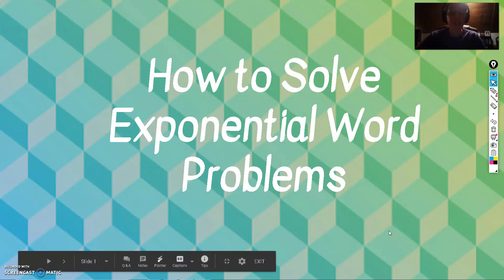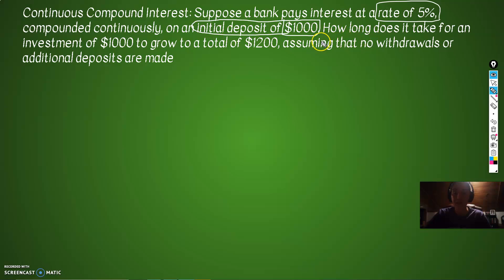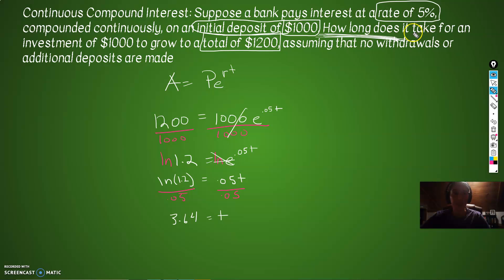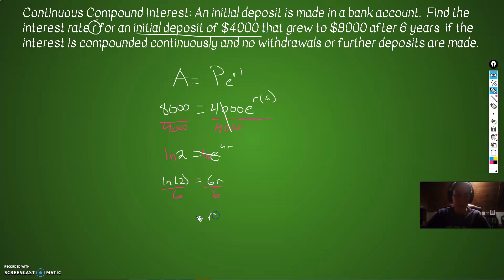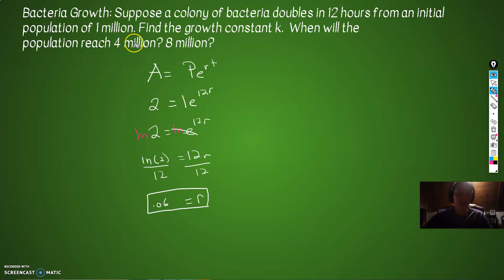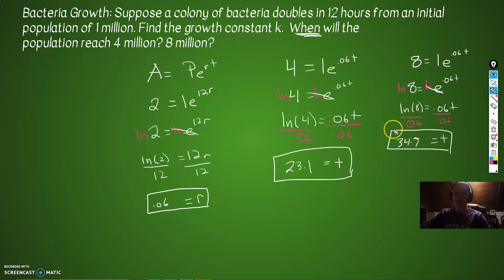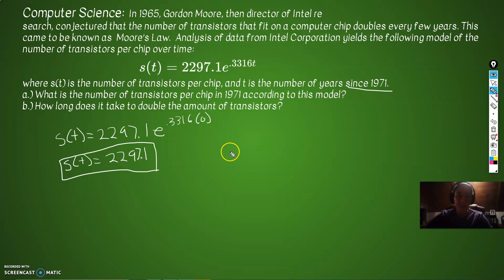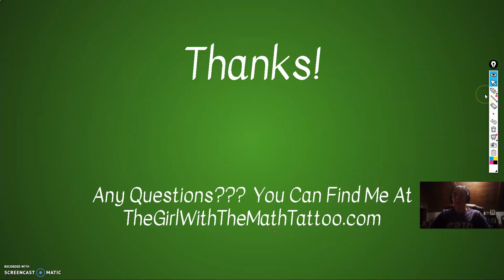Pre-Calculus: How to Solve Exponential Word Problems with 3 Examples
Process and examples of how to solve word problems that involve exponential functions.  For Algebra 2, Math 3 and Precalculus.